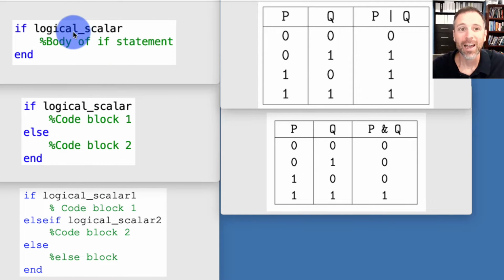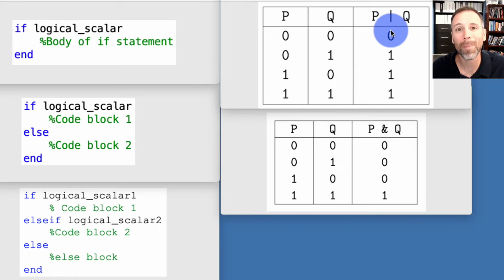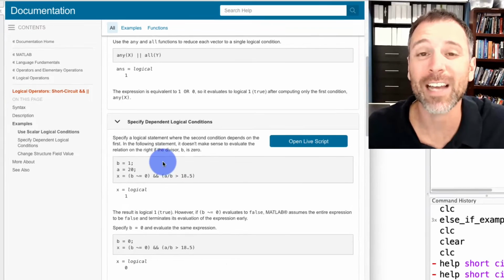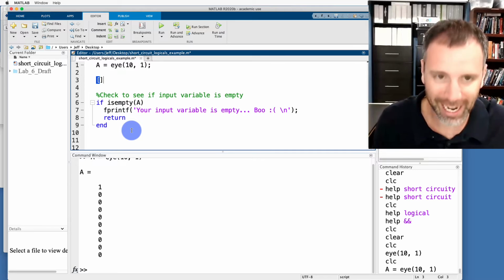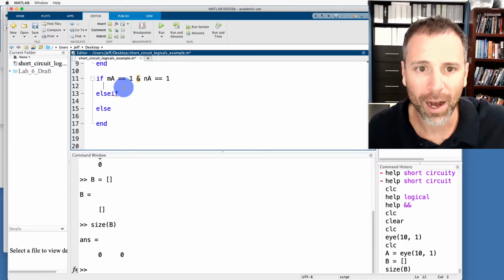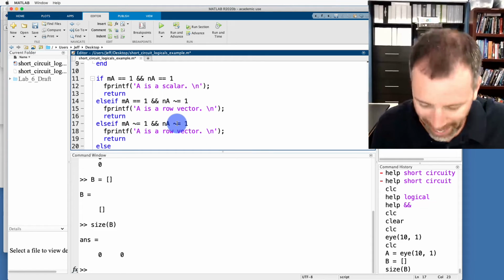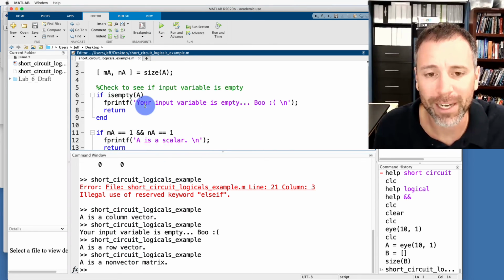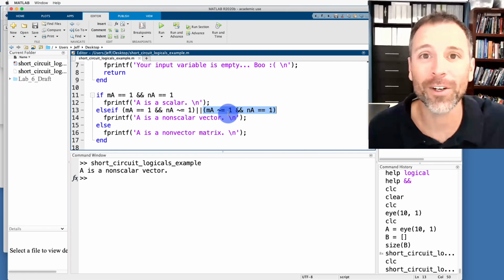What is logical short circuiting?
We play with logical short circuiting for branching statement conditions:

00:00 -Introduction
00:10 -Three types of branching statements
00:50 -Use the logical OR or AND functions
01:13 -Why would we use logical short circuiting with OR statement
01:52 -Why use logical short circuiting with AND statement
02:13 -The Short-circuit && || operators
02:35 -Logical short circuiting with &&
02:52 -Logical short circuiting with ||
03:04 -Read the logical short circuiting documentation
03:25 -Example 1: Create script file to play with short circuiting
03:43 -Example 1: Create an input variable A
04:03 -Example 1: Check that variable is not empty
05:04 -Example 1: Get dimensions of input variable
05:55 -Example 1: Classify input as a scalar, a nonscalar vector, or a nonvector matrix
08:22 -Example 1: Debugging our code
09:17 -Example 2: Combining condition with logical short circuit ||
10:30 -Conclusion